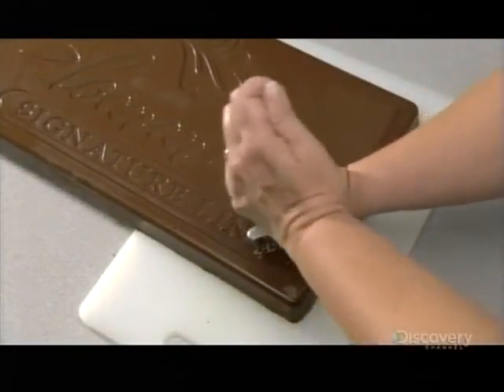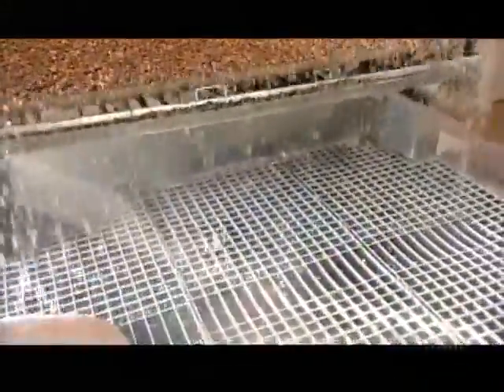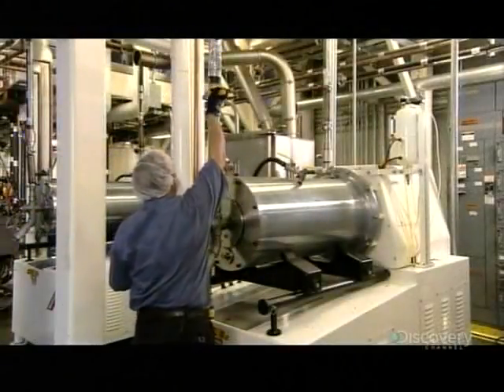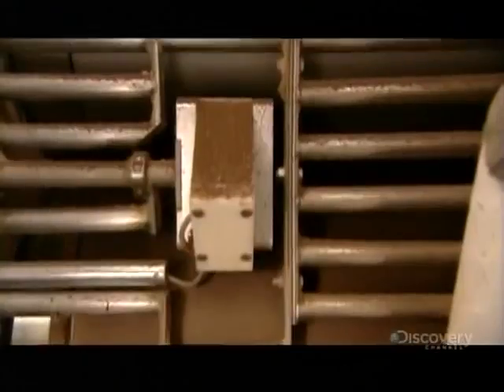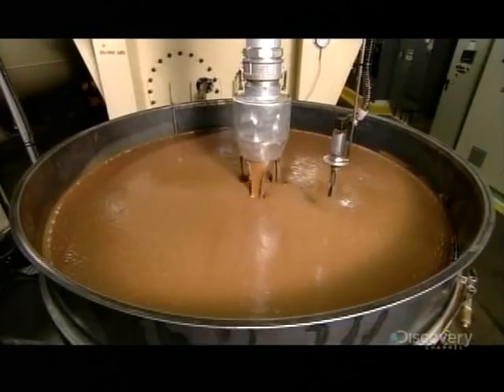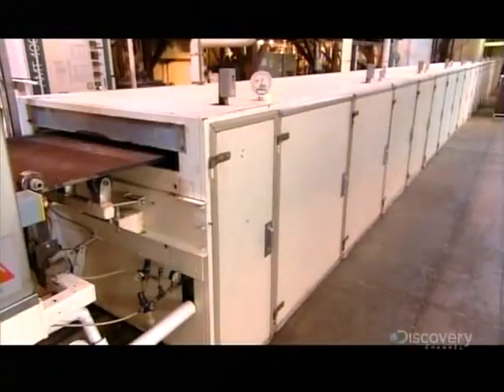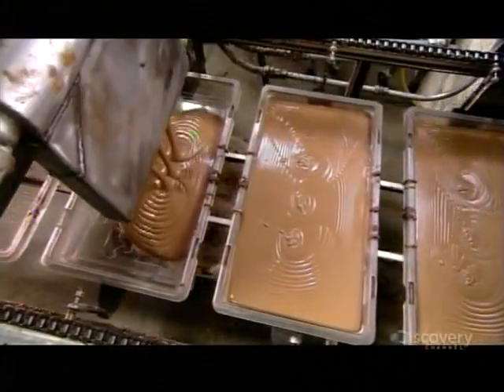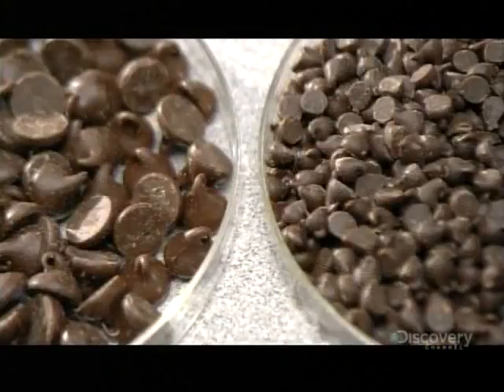How It s Made Bulk Chocolate